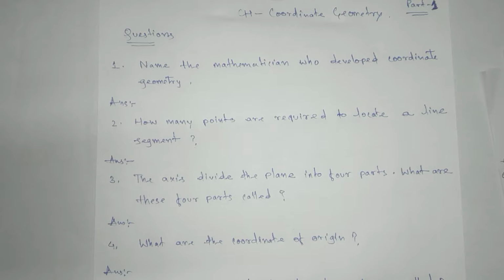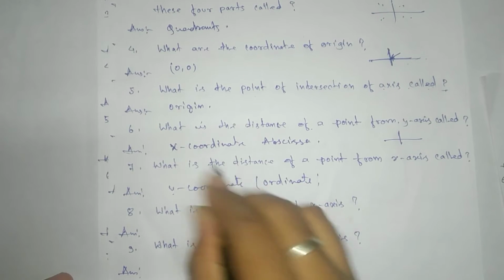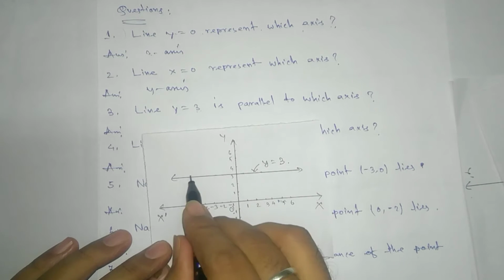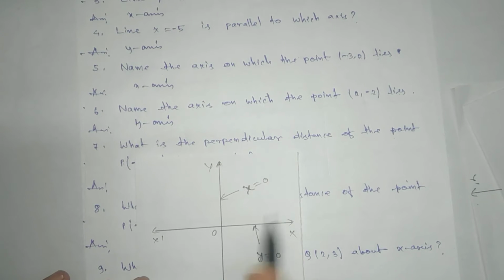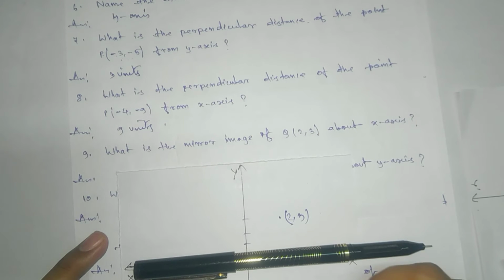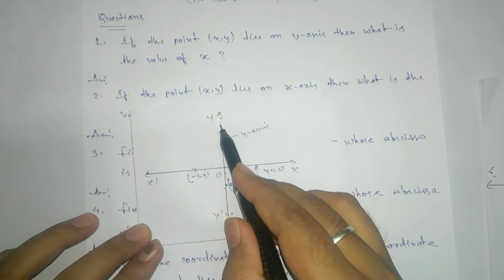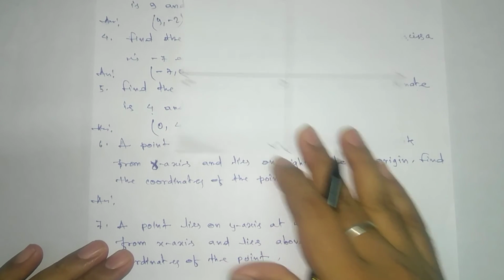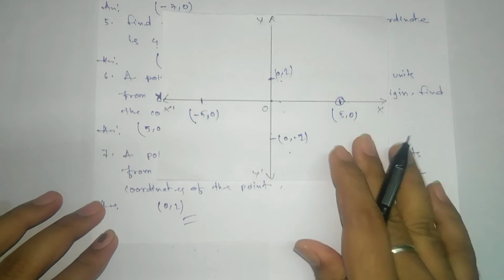Coordinate Geometry- Questions with Answers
Class 9 level